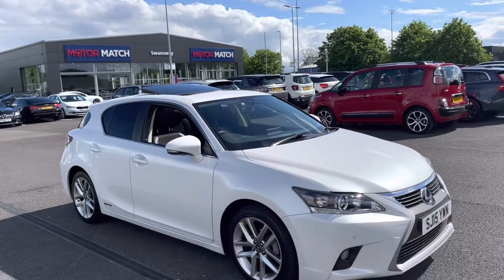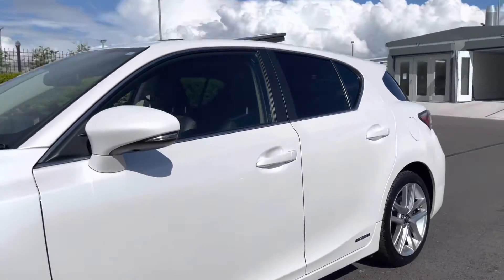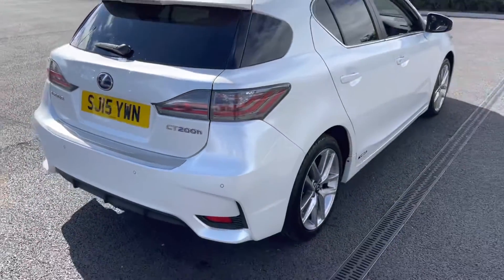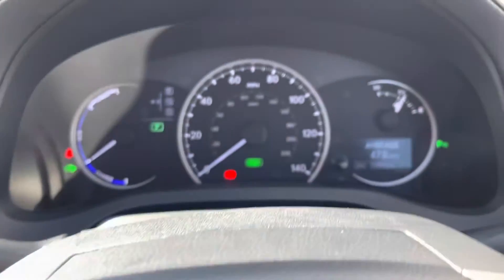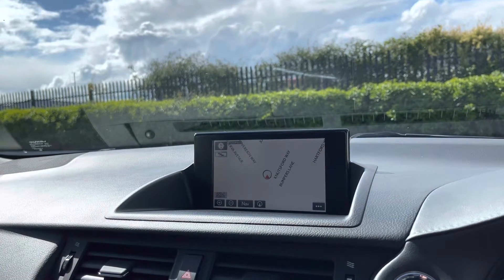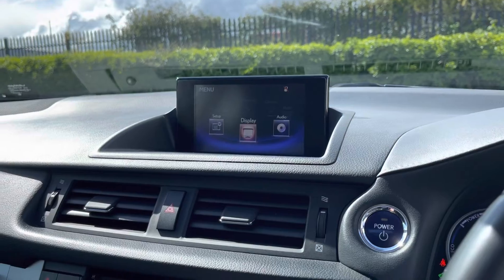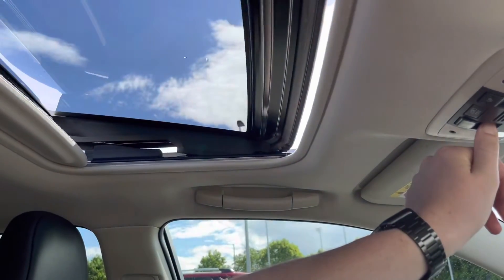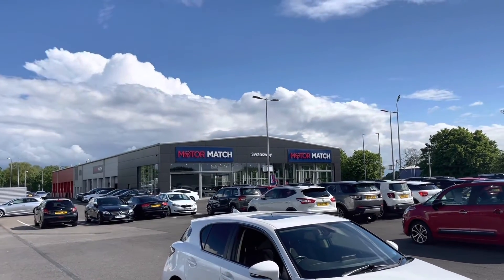Used 2015 Lexus CT 200h 1.8 Advance Plus CVT at Chester | Motor Match cars for sale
Just in this 2015 Lexus CT 200h 1.8 Advance Plus CVT is now available from Motor Match Chester.